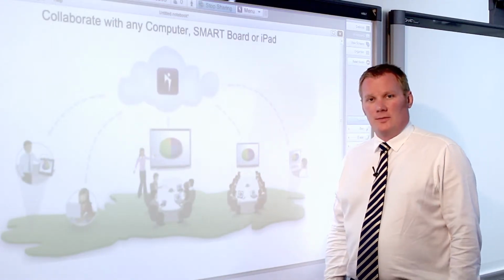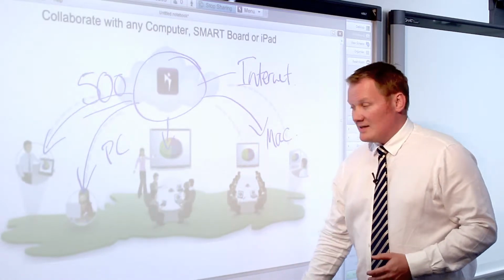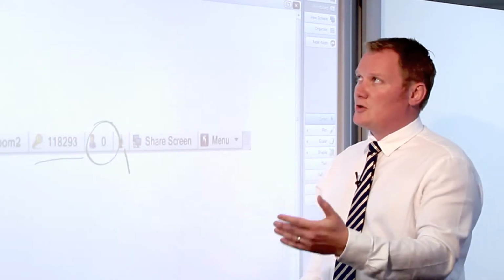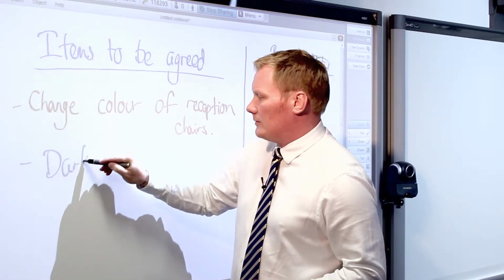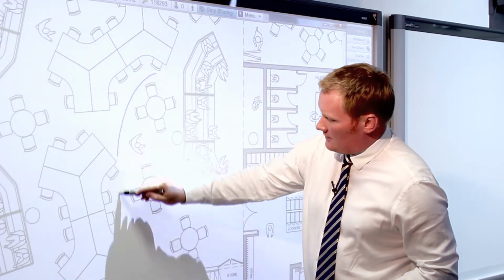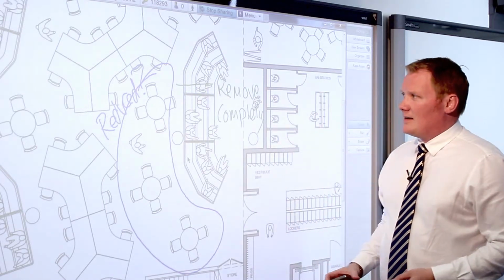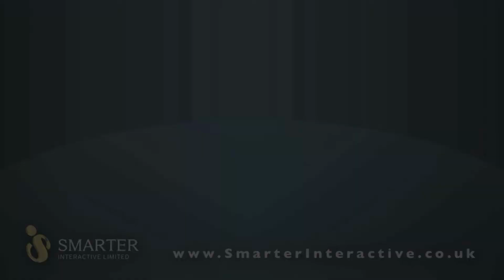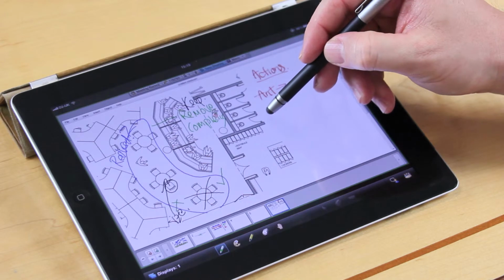Using Interactive Whiteboards in the Construction Industry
Many businesses within the construction industry use technology such as interactive SMART Boards and video conferencing to help them save time and travel, increase productivity and work more effectively.

Investing in technology can be a big commitment though, and it's often difficult to know how you will really benefit from your decision.

Visit the Smarter Interactive site by using the link above or by calling us on 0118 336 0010